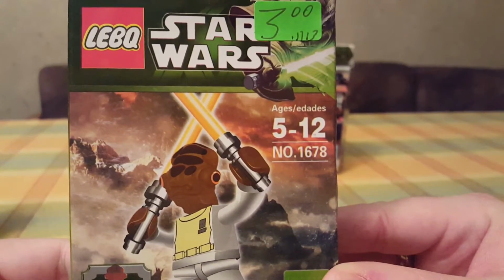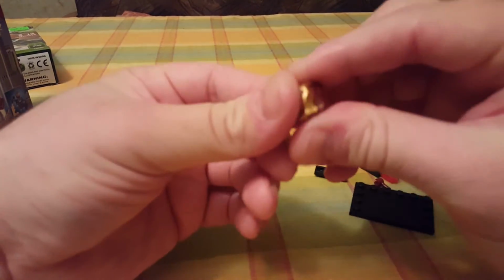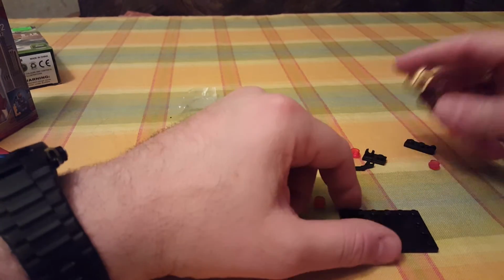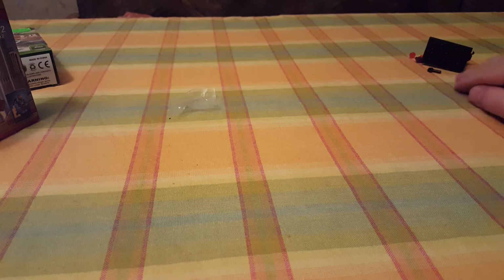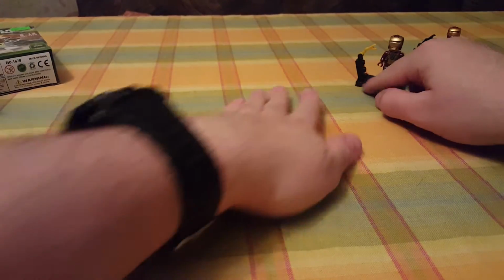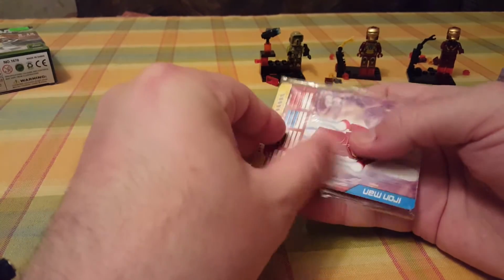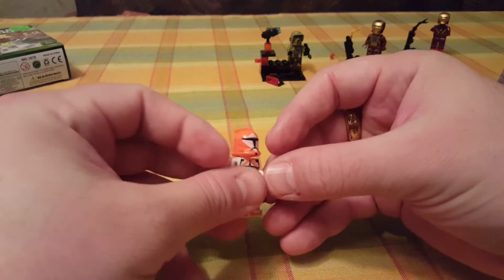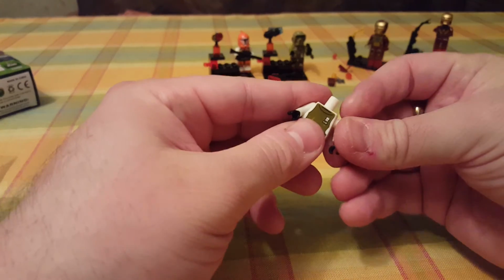More fake f'ing LEQO!!!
Fake lego galore, many lols were had!